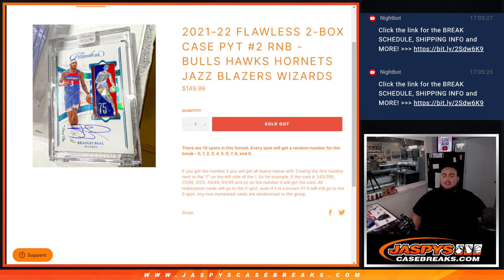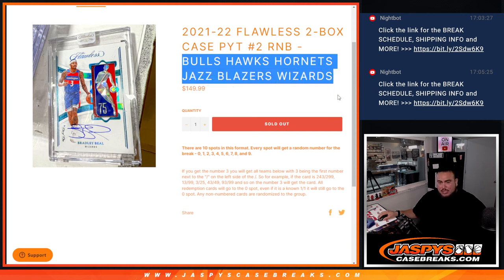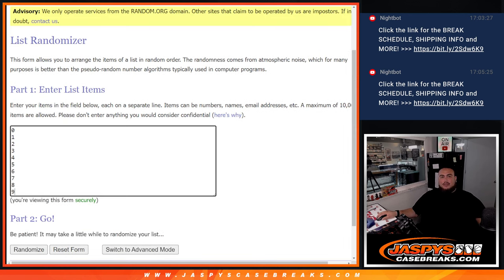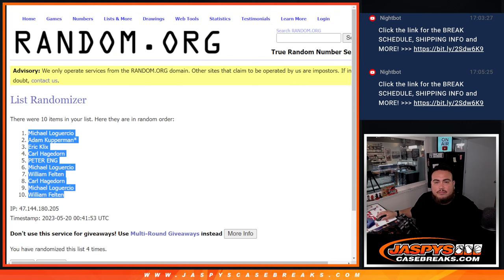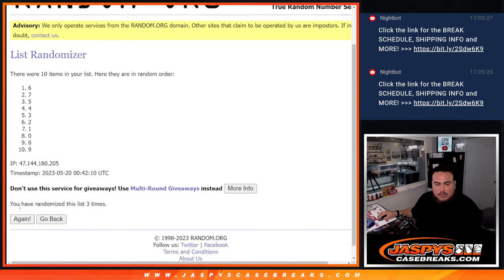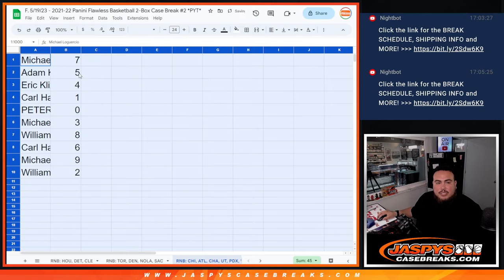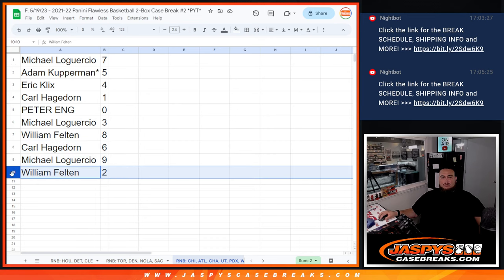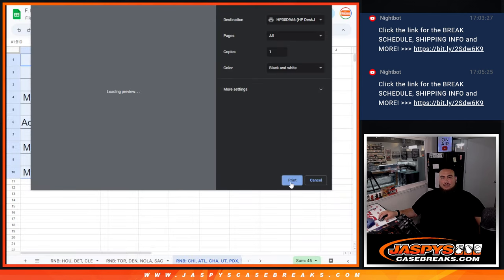F. 5/19/23 - 2021-22 FLAWLESS 2-BOX CASE PYT #2 RNB - BULLS HAWKS HORNETS JAZZ BLAZERS WIZARDS